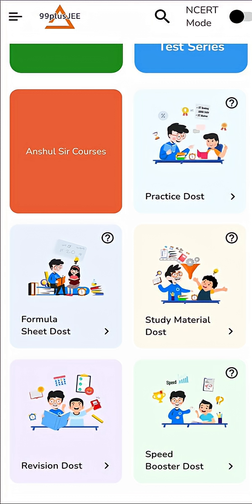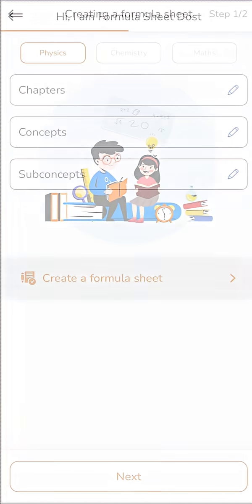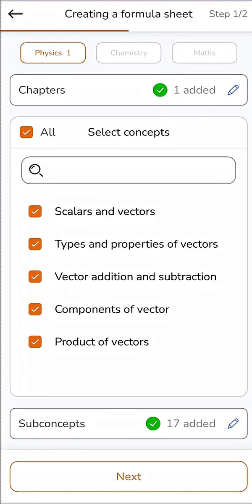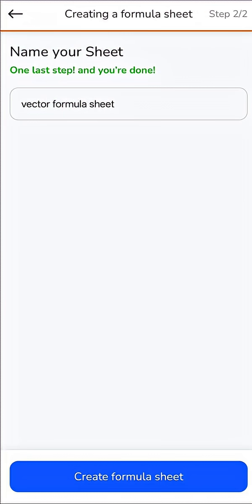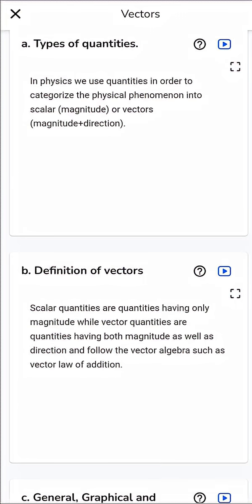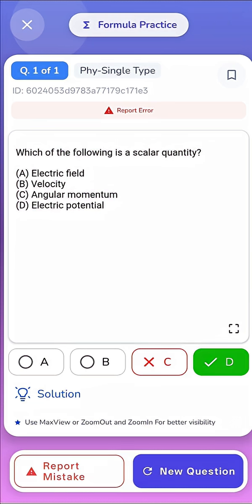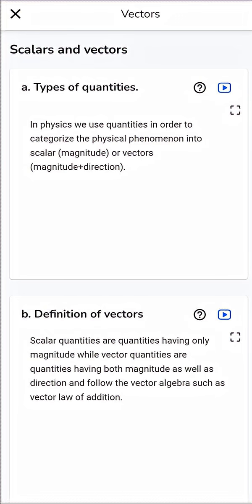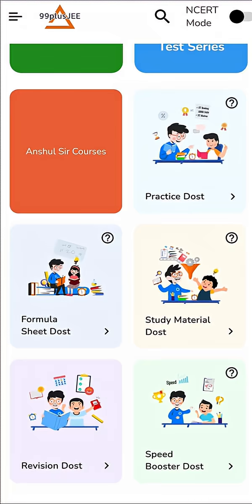🚀 Formula Sheet Tool | Acadza Dost Feature | Boost Your JEE & NEET Preparation 🔥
Introducing the Formula Sheet Feature of Acadza Dost — your ultimate study partner! 📘
With this tool, students can revise all key formulas instantly, save time, and score higher in JEE & NEET exams.
No more searching through notes — get smart, organized, and exam-ready! 💪

👉 Try Acadza Dost now and experience effortless learning.